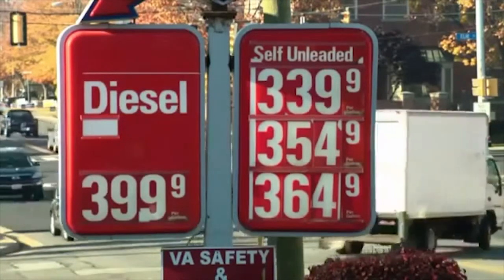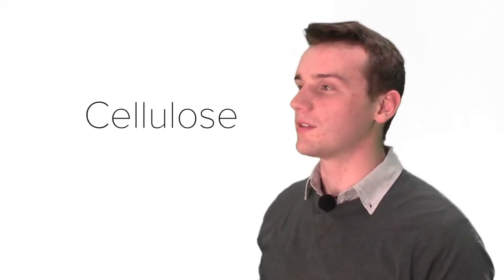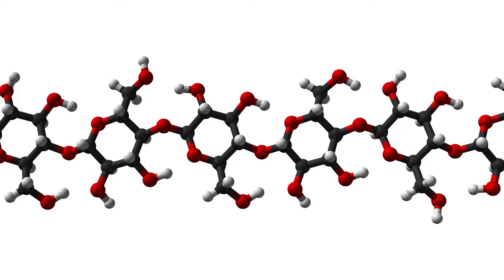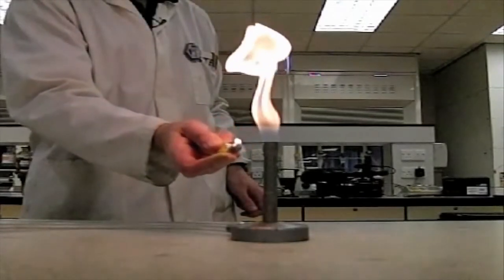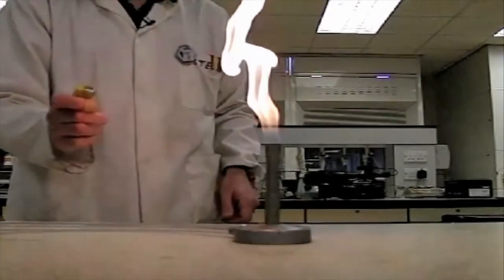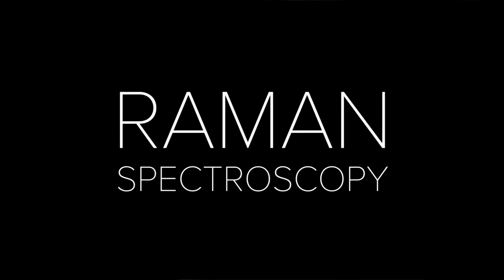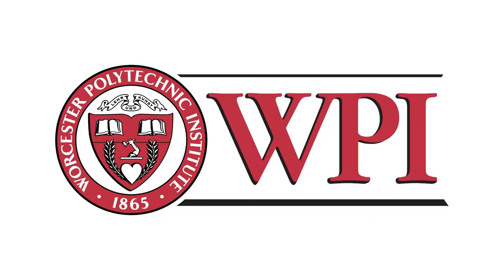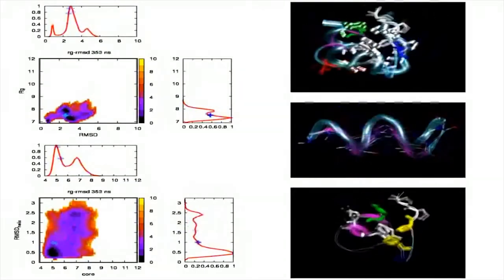Sean McGrath - Research Project - iCons Class of 2016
Problem Title:  Improving understanding of cellulose pyrolysis
Scientific Title:  Understanding the Raman Spectra of Cellobiose at Elevated Temperatures
Executive Summary:
Using a combination of classical and quantum techniques, we will  simulate the Raman activity of cellobiose at a variety of temperatures. Raman spectra reveal vibrational and configurational information about molecules, and by comparing the simulated data to experimental data, we hope to gain a greater understanding of how cellulose behaves and breaks down at high temperature. This may suggest more efficient methods of cellulose pyrolysis, which could be a valuable source of clean, renewable fuel.